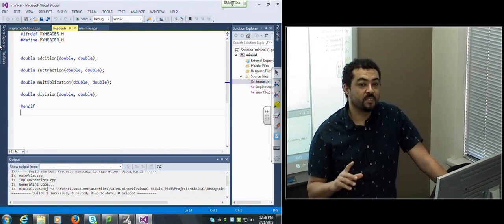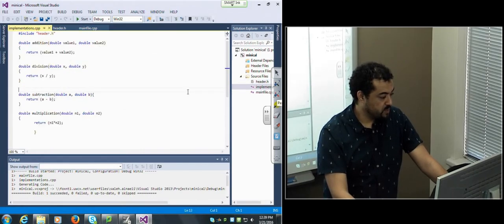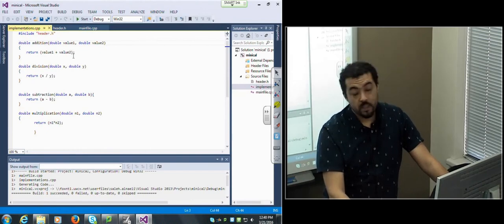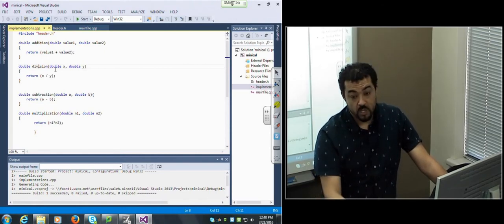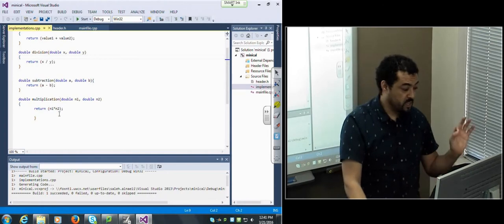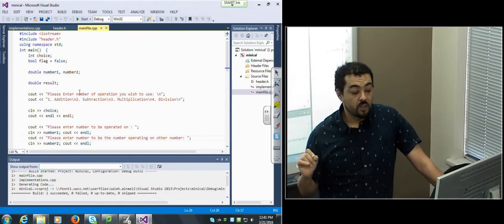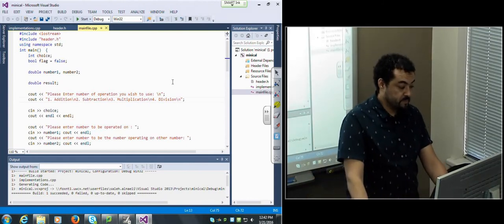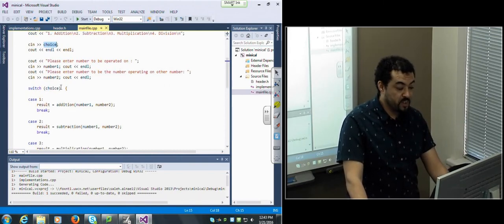College of Engineering_ Problem Solving and C++